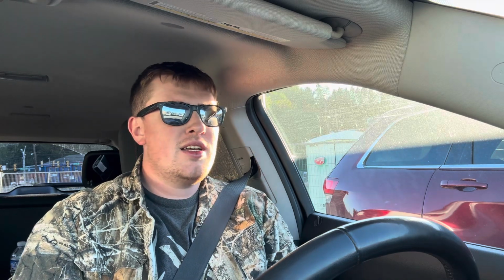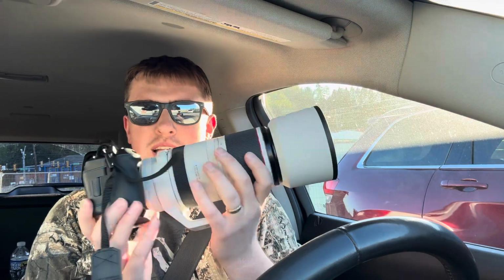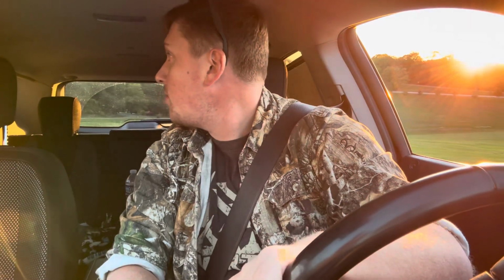Shootin’ It With Shopes: Bucks, Does, and a New Camera (Whitetail Deer Photography)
The other night, as I was sitting at home, there was a knock on my door. It was the UPS delivery man with my latest purchase: My Canon EOS R5 camera body and RF100-500mm lens. I couldn't wait to try it out, so I charged up the battery and left for South Park, PA to photograph some whitetails. It was the perfect evening to try out my new camera setup. Here's a little Shootin' It With Shopes video to show the evening! Enjoy

And, if you enjoyed it, recommend Shots By Shopes to a friend! You’ll find my most recent blog posts - dropping twice a month on Fridays. My blog posts go behind the scenes on some of my most recent adventures, tips and tactics I use when out in the field, and whatever else I find interesting.

All links to my website, Facebook, and Instagram are located in my bio under my LinkTree. Go support the brands that Shots By Shopes supports!

A portion of all commissions made will be donated to a conservation organization (Rocky Mountain Elk Foundation, National Deer Association, National Wild Turkey Federation, Keystone Elk Country Alliance) to help in habitat restoration, fund research, and continue supporting the wildlife we all enjoy.